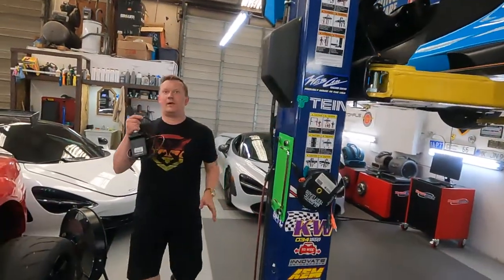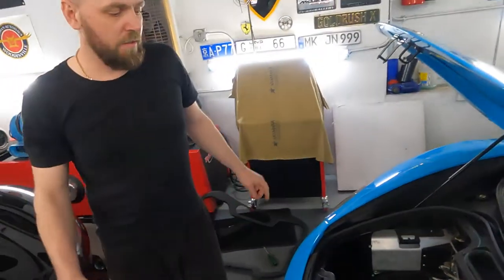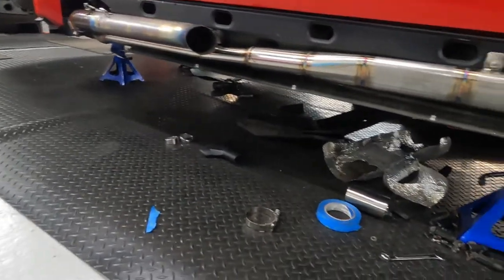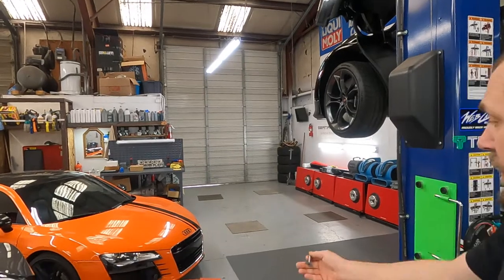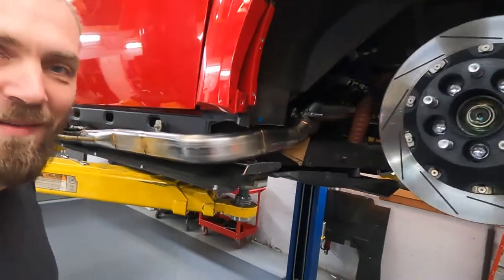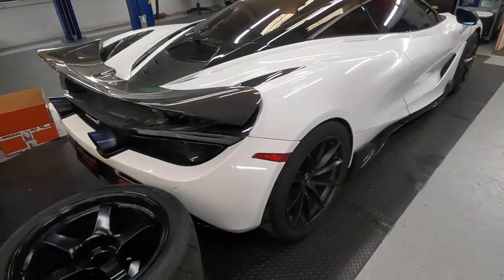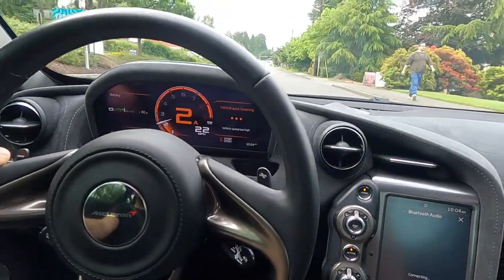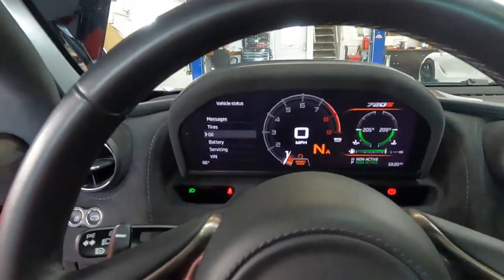Gorgeous Mclaren 675LT came for service, work continues on monster Ferrari 550 ITB Vlog #75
Hello everyone,
Sit back and enjoy this video.
 Vlog75 about :
-McLaren 675LT came in for its annual service.
-Aston Martin is in for a tracker and inspection
-Porsche 911 gets a new Heart :)
-McLaren 720s is in for a track inspection
- Monster Ferrari 550 ITB gets a new valved exhaust for daily driving.